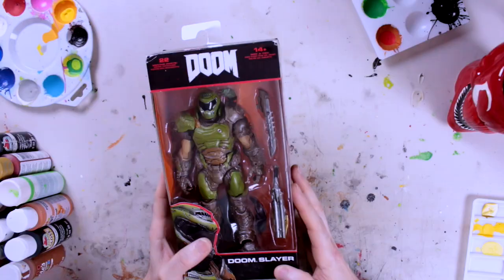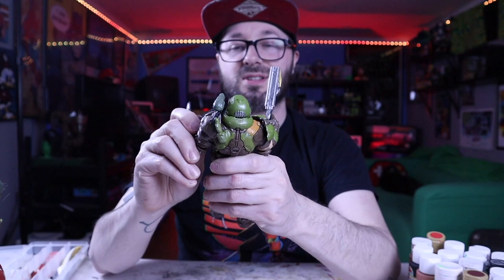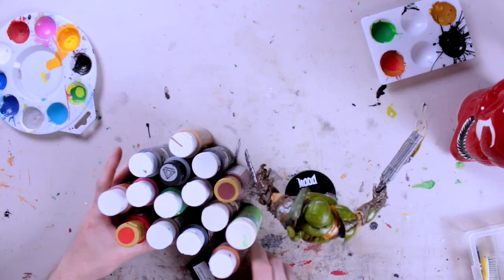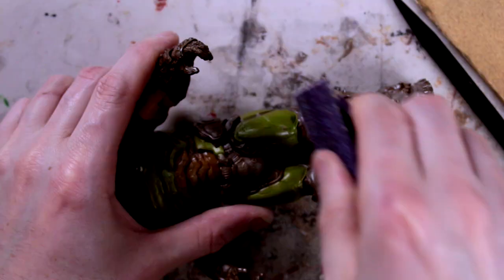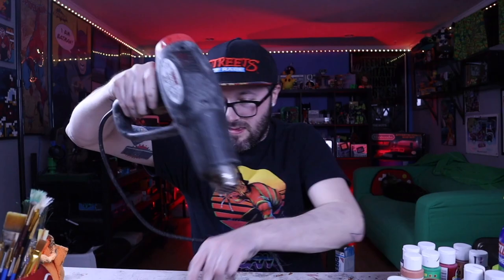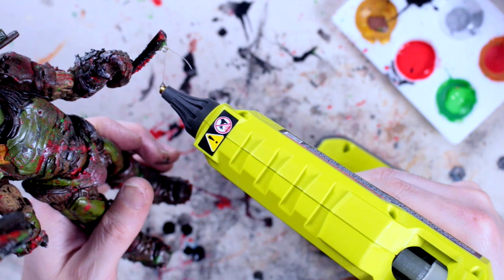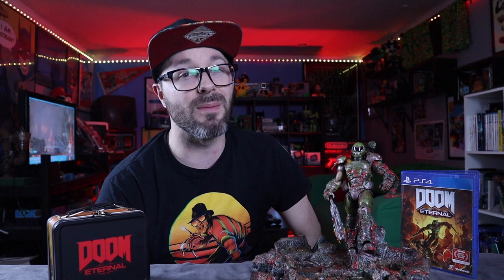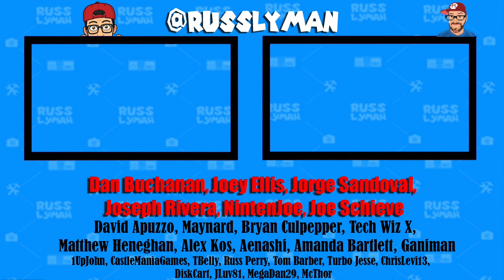Doom Slayer Figure DIY Makeover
Today we will be re doing the Todd Mcfarlane Doom Slayer Figure, and making him more realistic with some appropriate weathering and making a custom base as well. I hope  you enjoy this one, and are pumped for Doom Eternal game as well.

►Video Links:
► Playstation Network: RussLyman
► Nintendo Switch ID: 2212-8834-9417